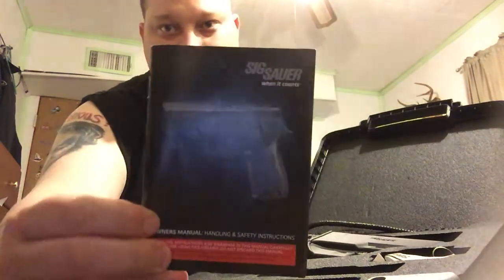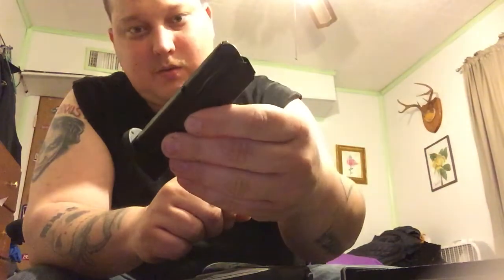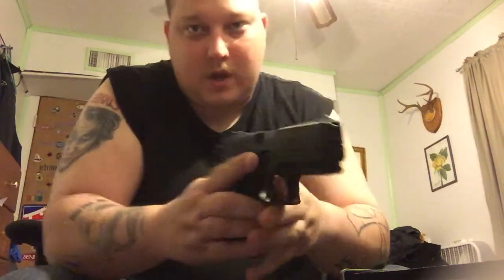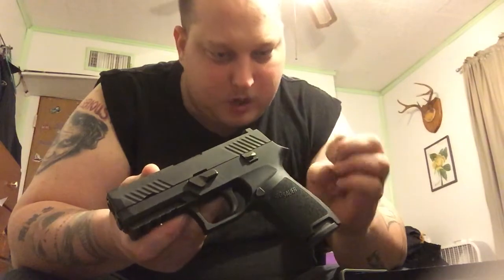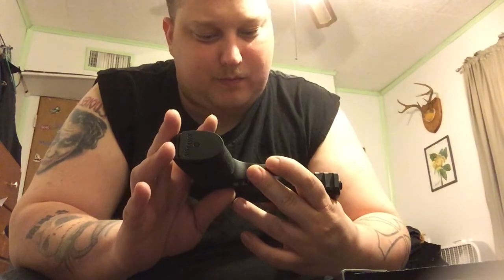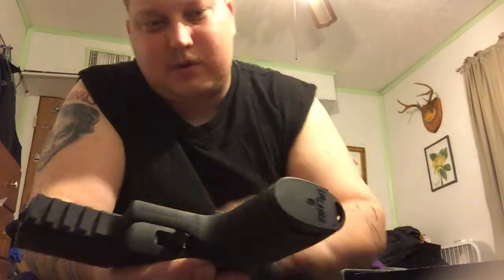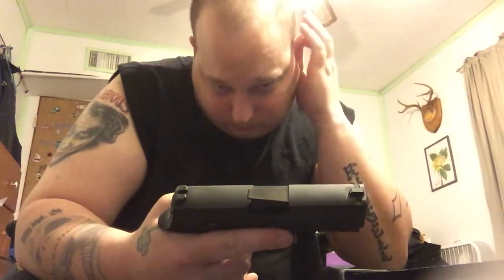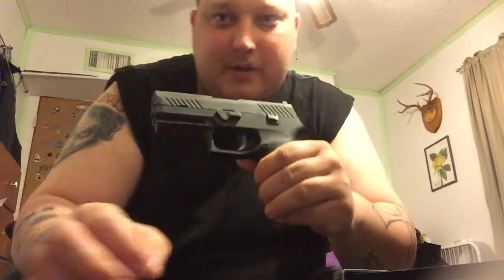Sig Sauer P320 9mm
One of my newly acquired handguns the Sig Sauer P320 chambered in 9mm. It is Sigs newest hammer less Striker Fired handgun.